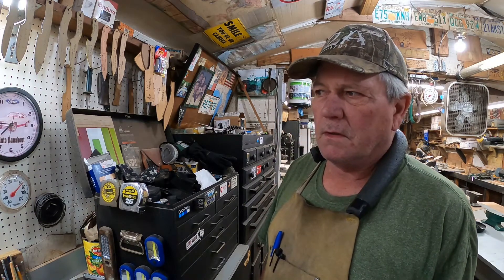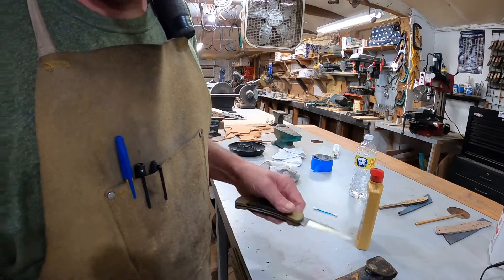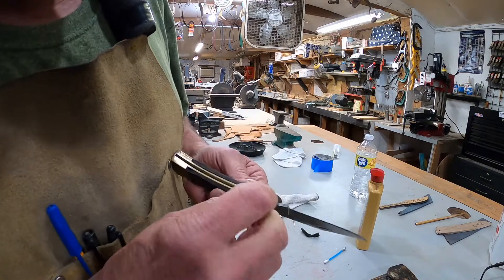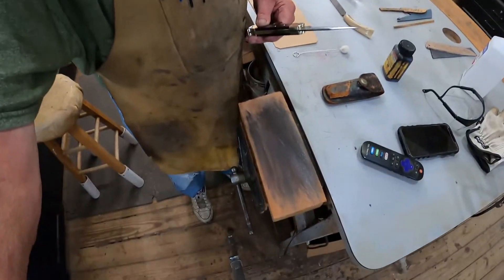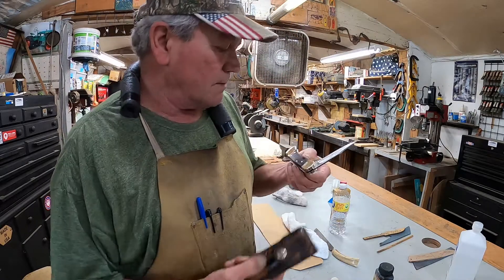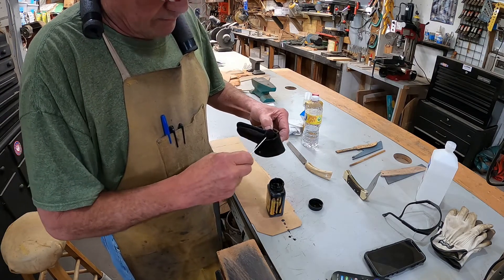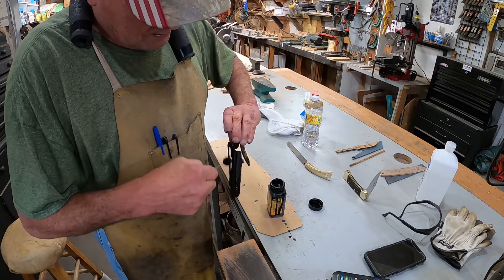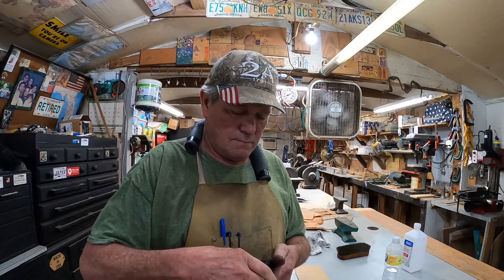Knife Whisperer, Have I lost it ?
My oldest knife was complaining About not being properly maintained. I had to listen to Buck.